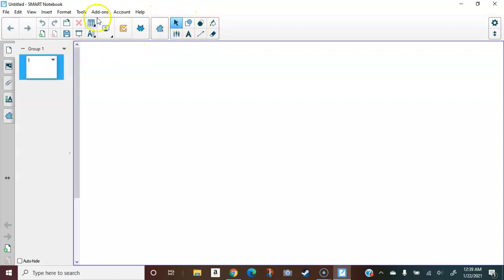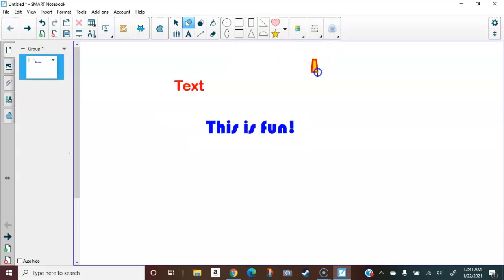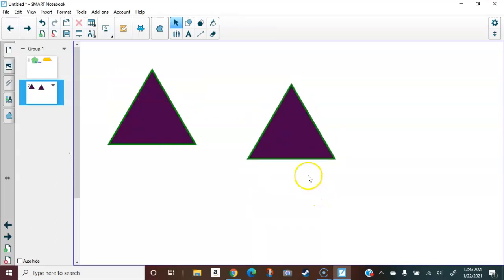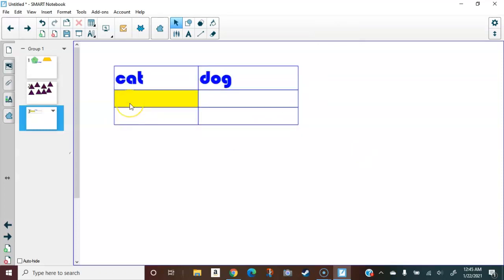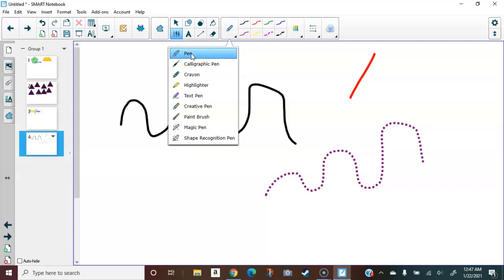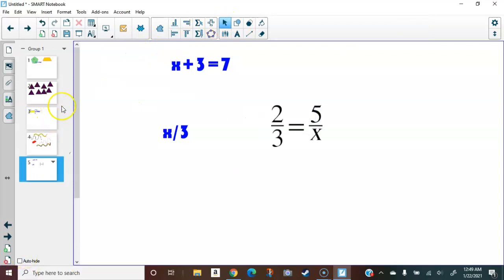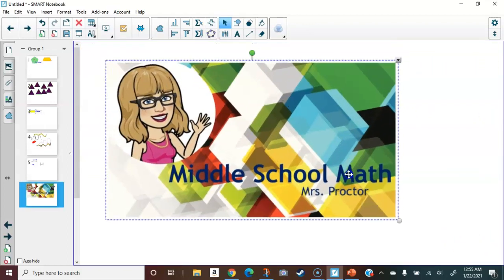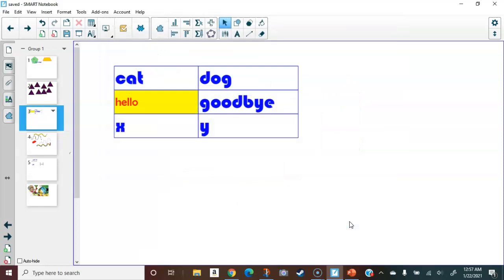The Basics of SMART Notebook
Learn the basics of SMART Notebook including adding pages, inserting shapes, tables, text and writing.